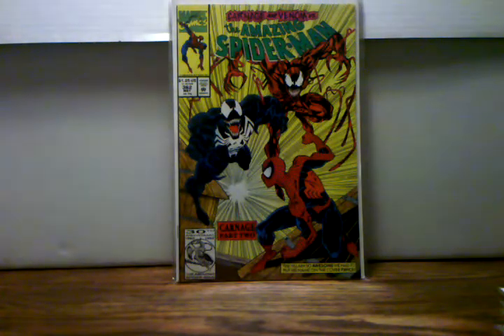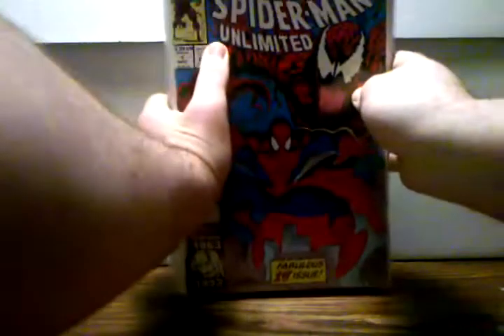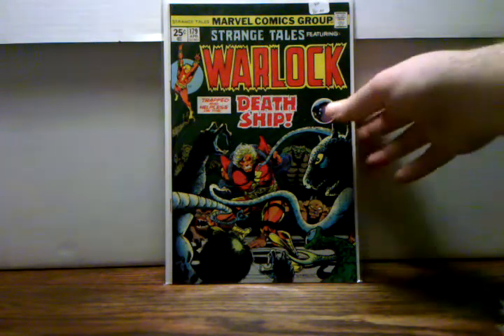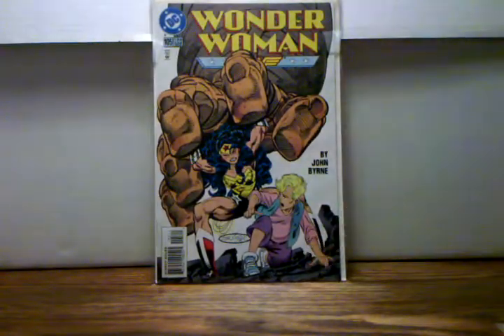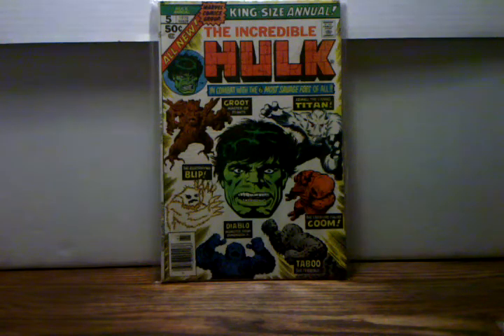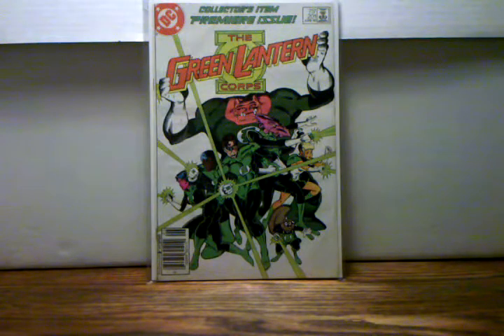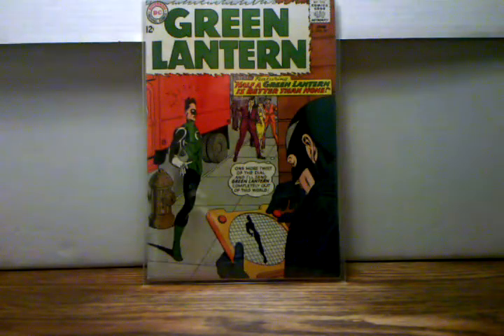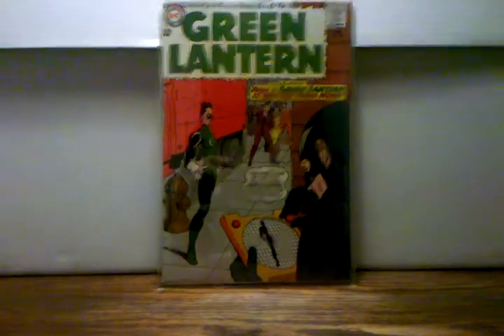COMIC BOOK PICKUPS/HAUL #1 (Nice GL SA key pickup)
My first pickups/haul vid. Keys and a Green Lantern silver age key pickup!